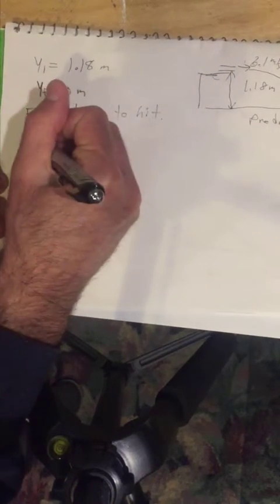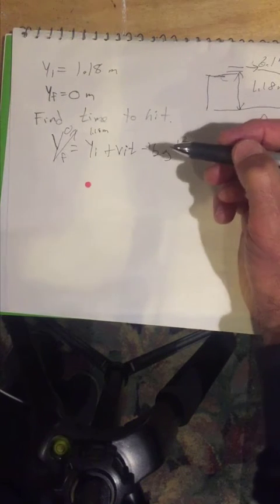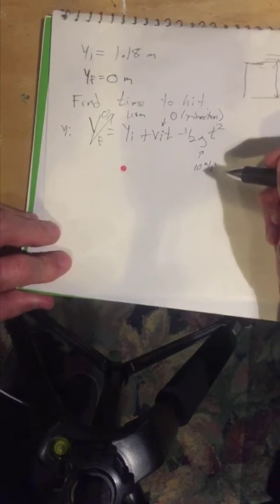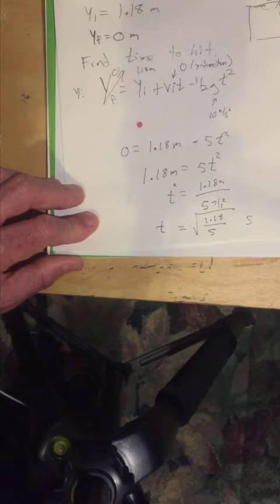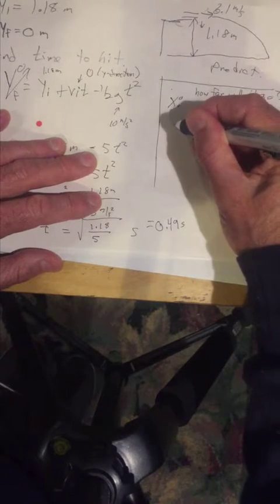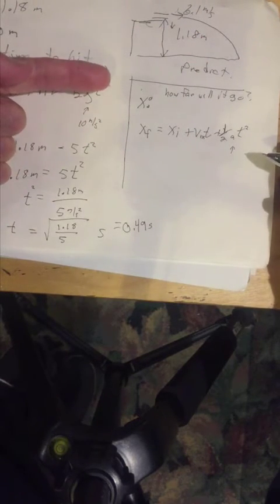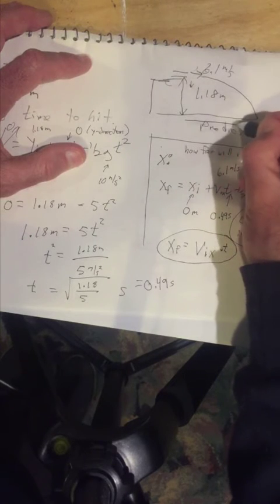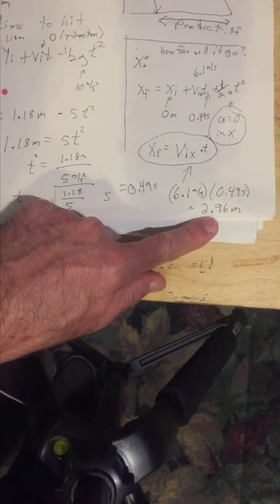Horizontally launched projectile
calculates and measures the landing of a horizontally shot projectile